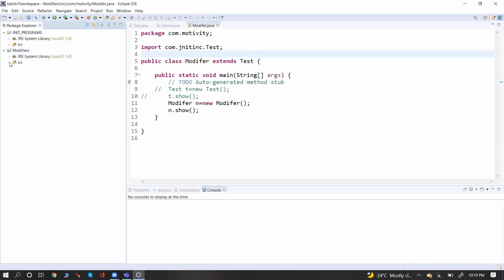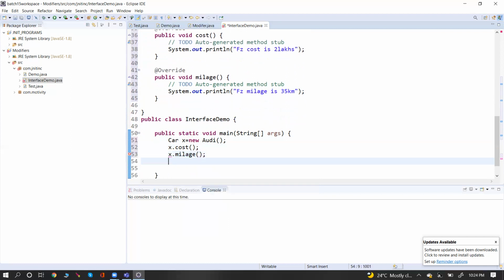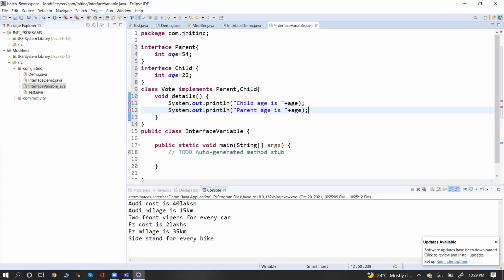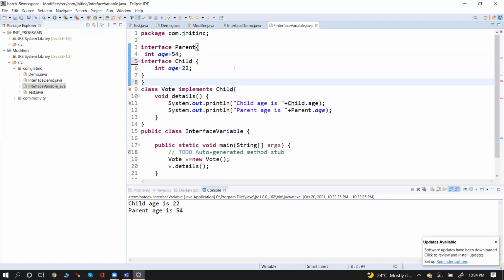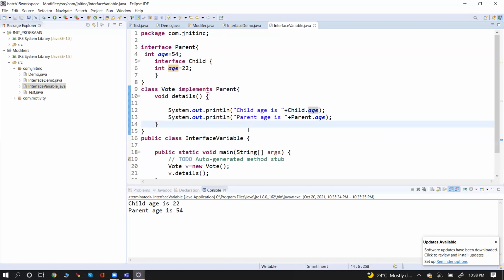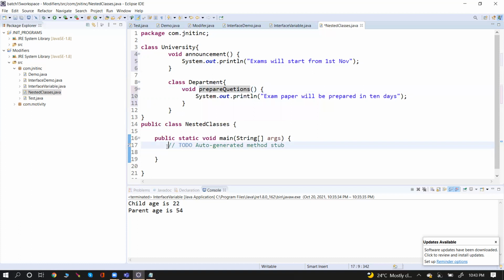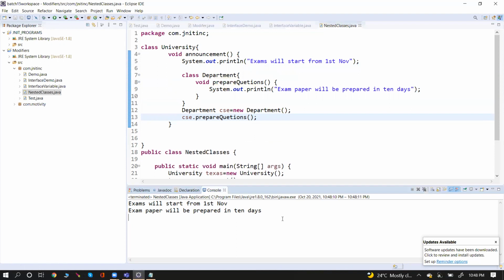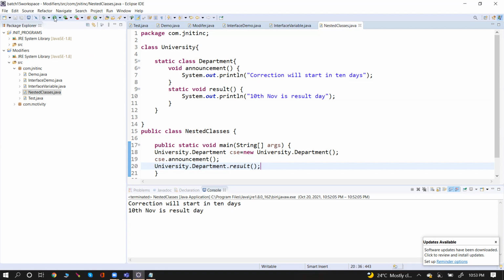Java - Lecture 11